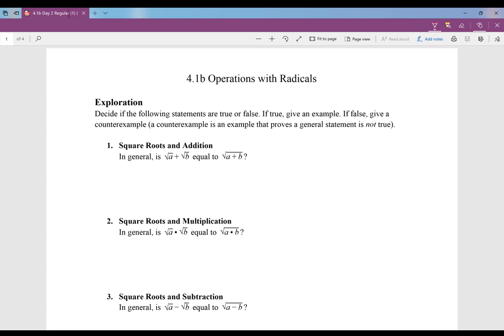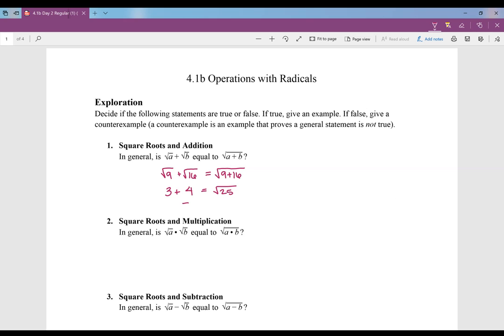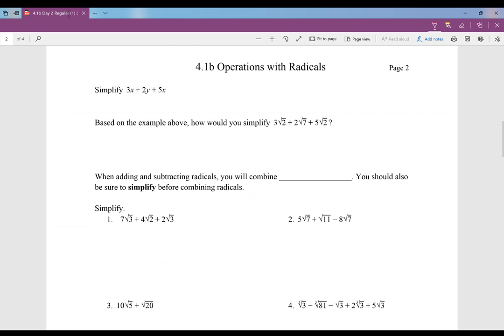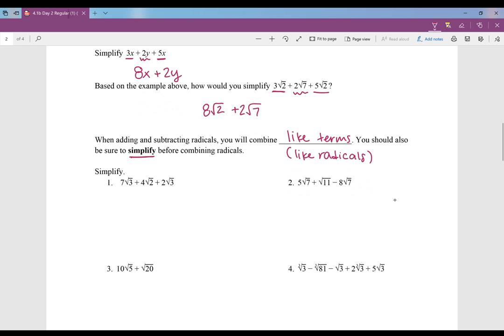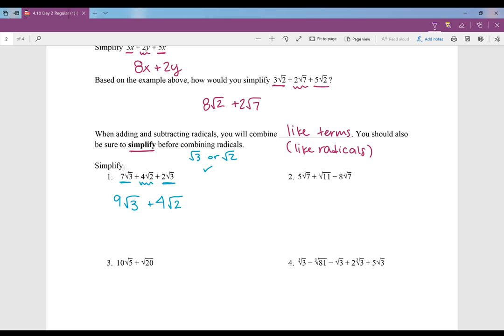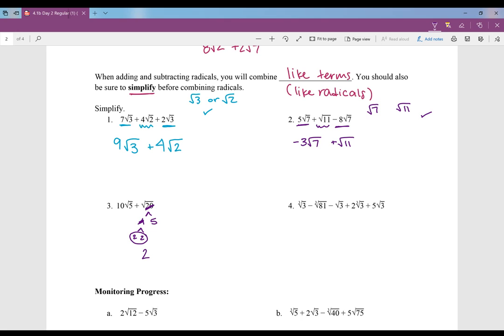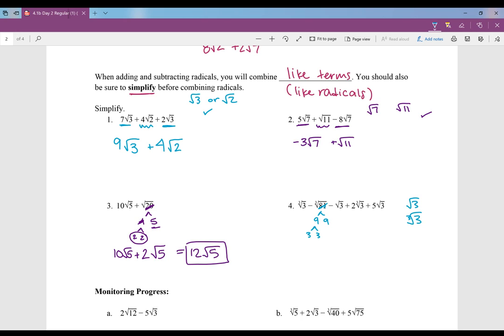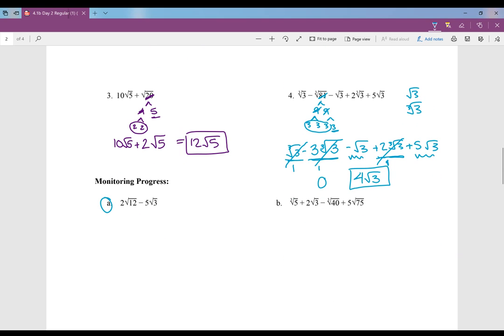4.1b Operations with Radicals (Video #1)